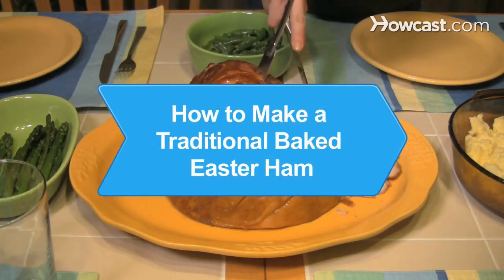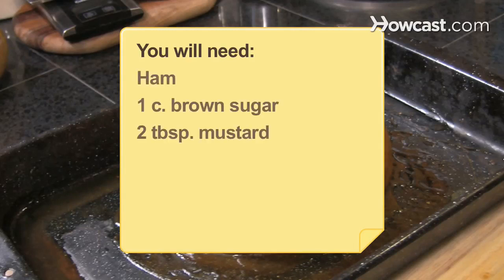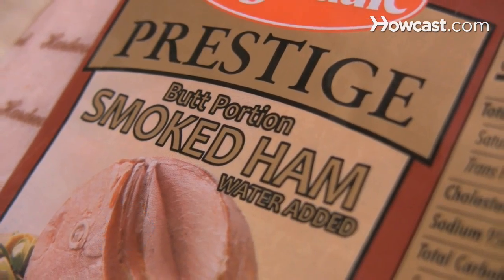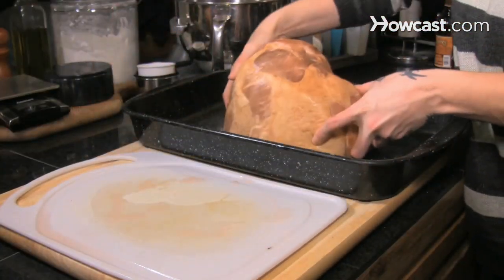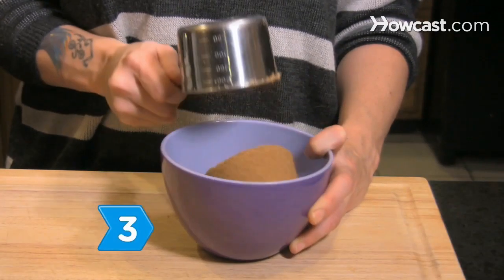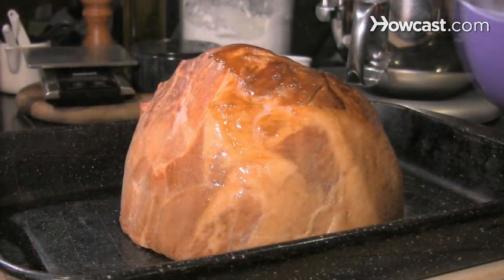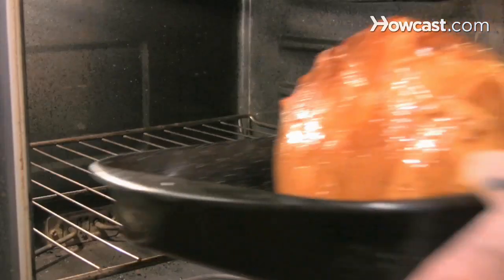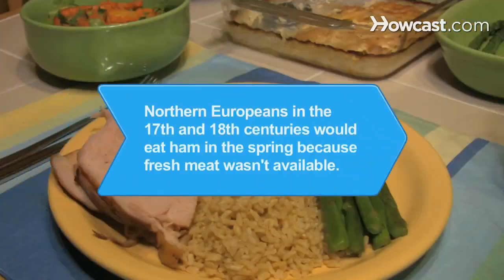How to Make a Traditional Baked Easter Ham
If your culinary knowledge of ham is limited to sandwich lunch meat, this guide will show you how to turn that large hock into a beautiful holiday meal.

Step 1: Choose a ham
Choose either a city ham, which is brined and smoked and has a mild flavor and moist texture; or a country ham, which is cured and aged for a more intense flavor but drier texture.

Step 2: Bake the ham
Follow the directions included with your city or country ham and bake at 325 to 350 degrees Fahrenheit in a deep roasting pan. Do not remove the outer foil unless instructed to do so.

Tip
Fully cooked hams only need to be warmed through, but a partially cooked ham needs to reach an internal temperature of 148 degrees Fahrenheit.

Step 3: Mix glaze
Mix up the glaze by combining the brown sugar, mustard, pineapple juice or the Cognac in a small bowl. If you use Cognac, you can leave out the pineapple juice.

Step 4: Remove the ham
Remove the ham about 30 minutes before the end of the cooking time. Remove the foil and apply about half of the glaze, using a basting brush.

Tip
Score the ham in a diamond pattern with a sharp knife, if it wasn't done already, to allow the glaze to penetrate.

Step 5: Continue baking
Reduce the oven temperature to 300 degrees and continue baking the ham for another 30 minutes, or until the glaze starts to caramelize and turn golden brown.

Step 6: Allow the ham to cool
Remove the cooked ham and allow it to cool for 5 minutes. Baste with the remaining glaze before transferring it to a serving platter for your hungry family.

Northern Europeans during the 17th and 18th centuries ate eat ham in the spring because most fresh meat wasn't available, but cured meats like ham were more plentiful.